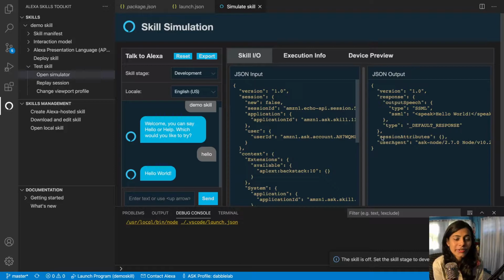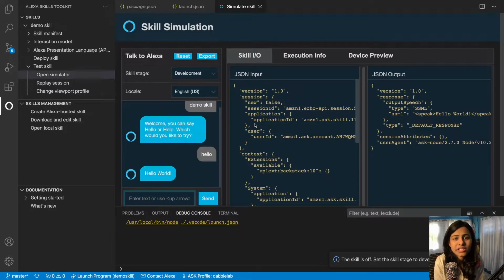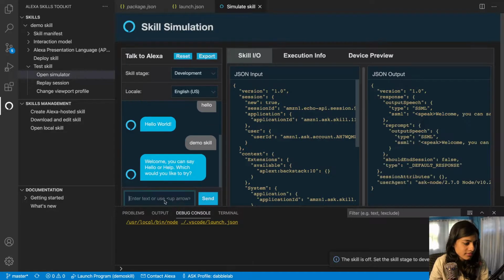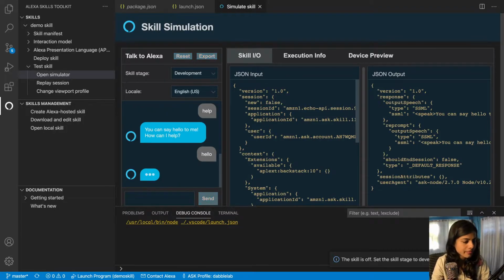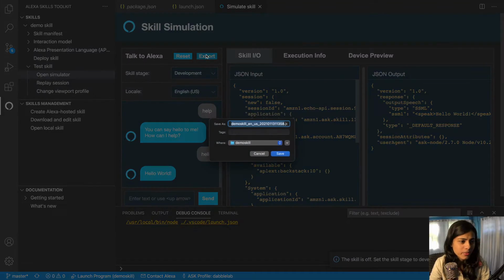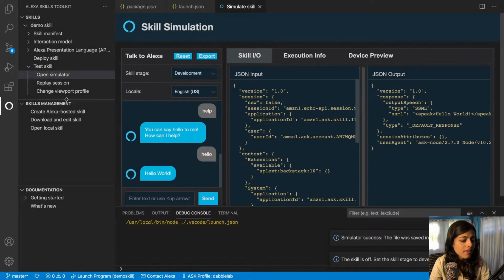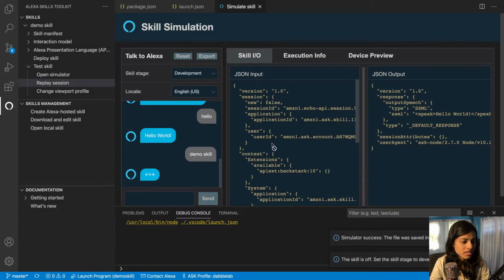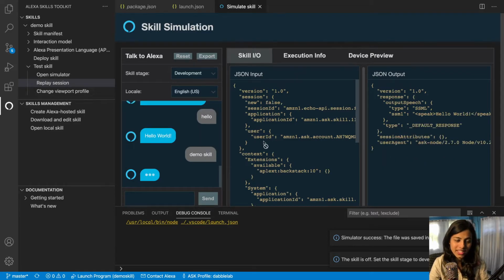Save and replay sessions in the VS Code Alexa simulator - Dabble Lab 262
Sometimes when you are testing your skill, you might want to send the same utterances to Alexa repeatedly. You can save the utterances that you enter during a test session and replay them later.